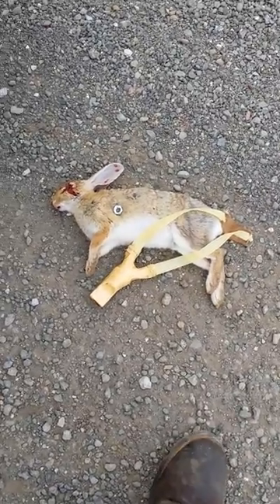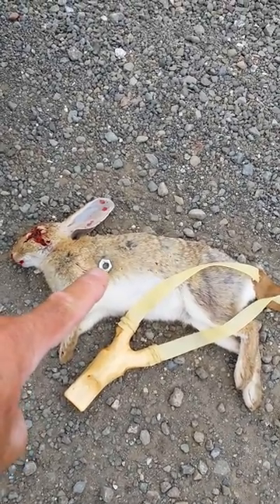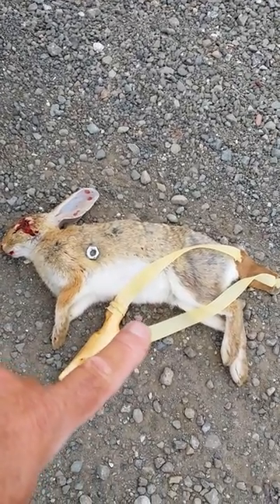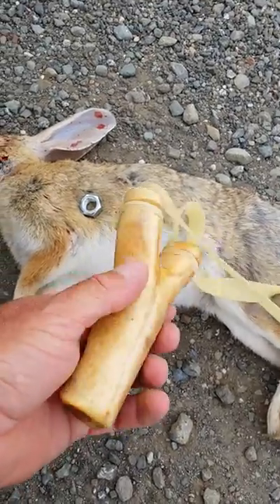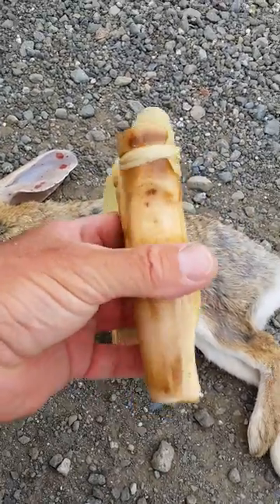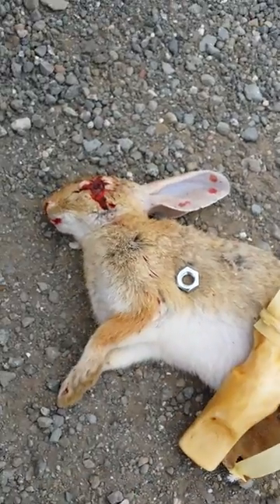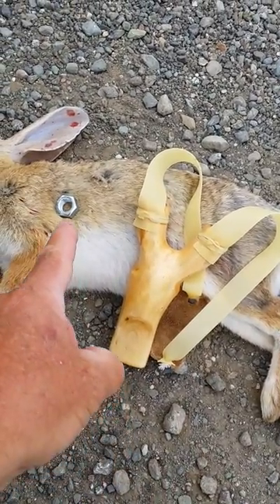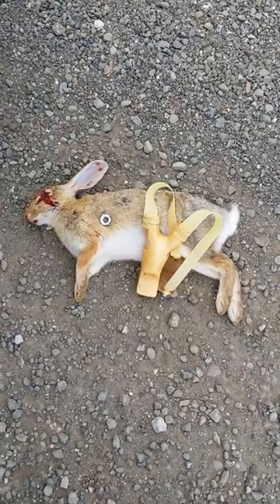Natrual carve finished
Rabbit hunt with my natrual carve & 4.0 nitro bands.